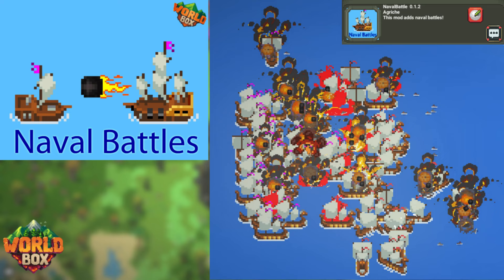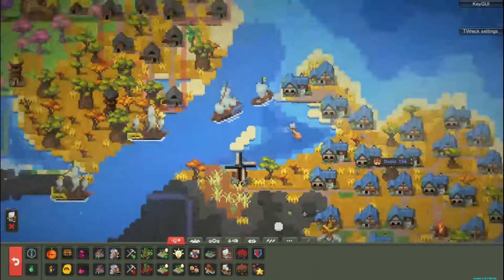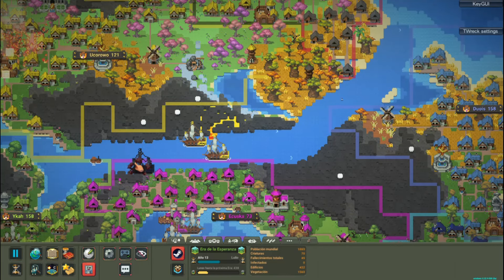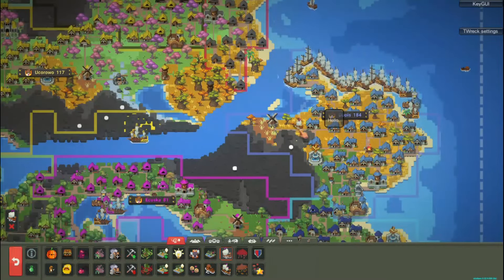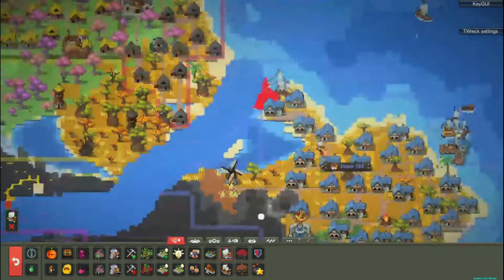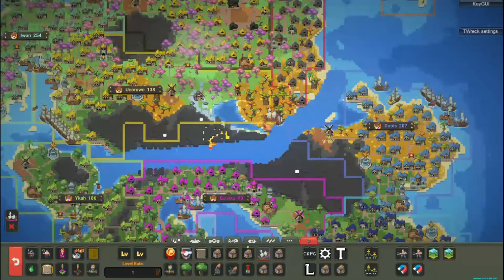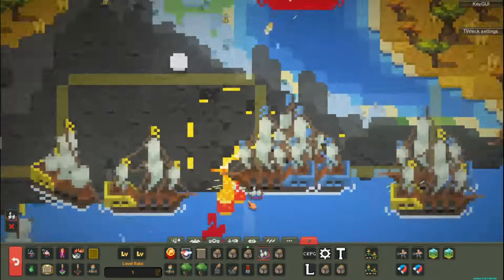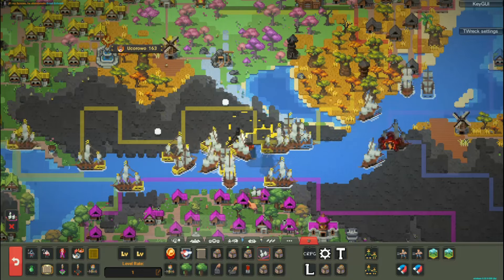Dominate the Seas in WorldBox: Review of the Naval Battles Mod 🏴‍☠️.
In this I will answer your questions and suggestions, in addition to being able to have more pleasant communication.

I HOPE TO CONTINUE HELPING YOU, YOU ARE THE BEST, BLESSINGS.

If it comes from your heart and you can, my PayPal is there, with your contribution you help me continue creating content.

Do you want to create epic naval battles in WorldBox? Then this mod is perfect for you!

Hello boys and girls! How are they? Welcome to a new review on your favorite WorldBox mods channel. I'm Juan Diego and today I bring you something that will revolutionize the way you play: the naval battles mod for WorldBox. Get ready for a maritime adventure like no other. Let's get started!

This mod is a marvel for all those who have always dreamed of seeing their kingdoms fight in the vast ocean. Imagine that, from now on, when your towns produce ships, these will not be simple means of transportation or fishing, but real war machines.

Mod Features
1. Armed Ships:

Fishing and Trading Ships: These humble ships will now be equipped with archers, capable of launching arrows against any threat. It doesn't matter if they are other ships, enemy units on the coast or even structures. Imagine seeing your fishing boats bravely defending your coast from unexpected invaders. It's just amazing!
2. Transport Ships with Guns:

But that is not all. Transport ships, which used to be slow and vulnerable, will now come equipped with cannons. These cannons will not only blow up enemies more easily, but will transform these ships into a deadly force in times of war. Imagine authentic naval battles, kingdom against kingdom, with explosions and crossfire. Sea battles will be just as exciting as land battles, if not more so.
Strategy and Emotion at Sea
With this mod, wars in WorldBox will no longer be limited to land. Now, your strategies will have to include both coastal defenses and armed fleets. Naval battles will add a whole new layer of depth and strategy to the game.

Visualize this: your transport ships filled with troops, sailing towards the enemy coast, firing their cannons while fishing and trading ships protect the flanks with a hail of arrows. It will be a sight to see!